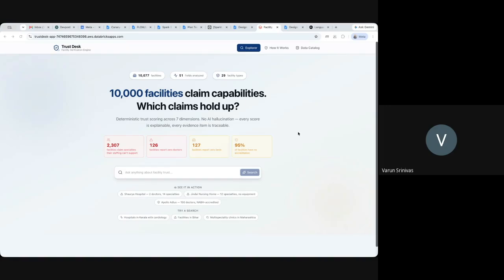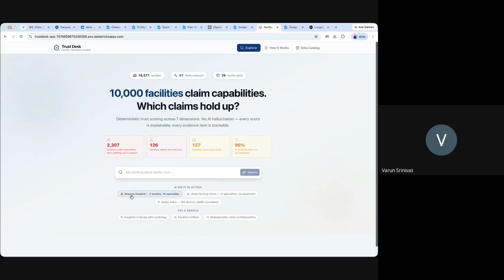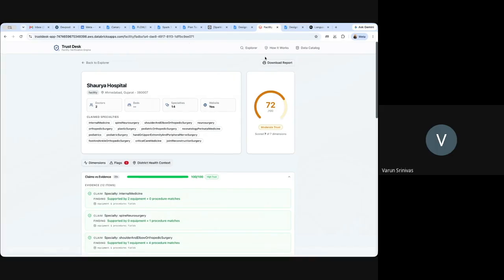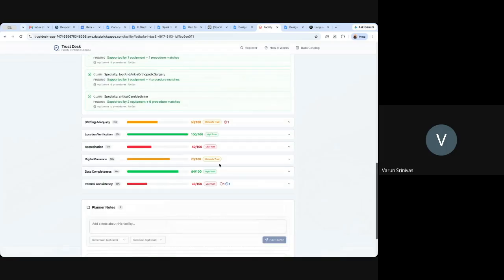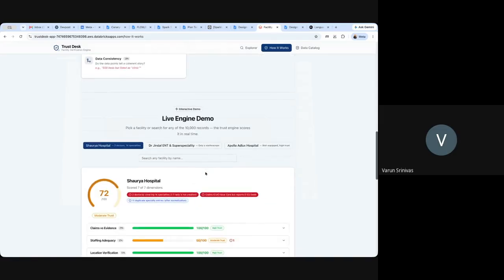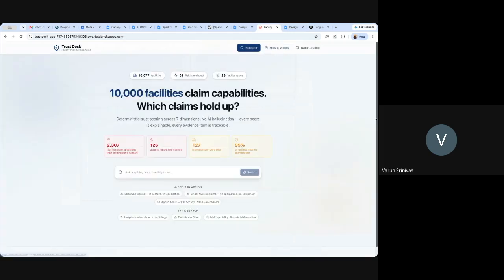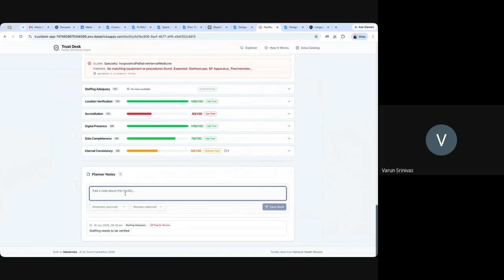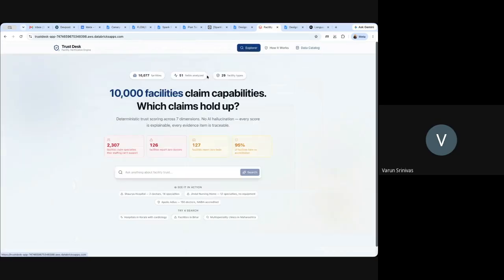Trust App Demo